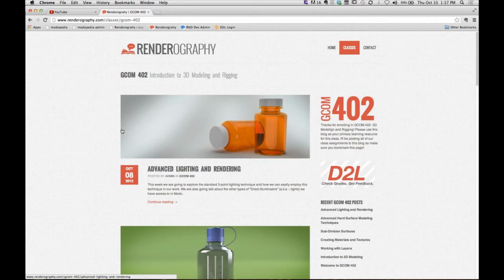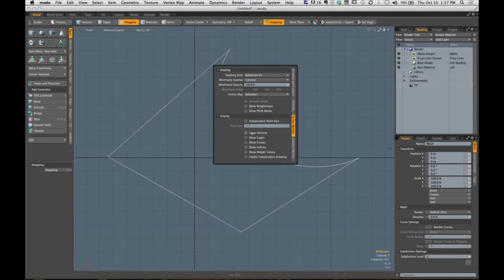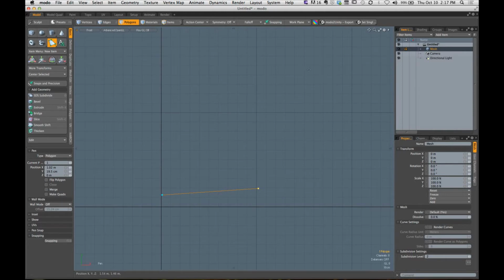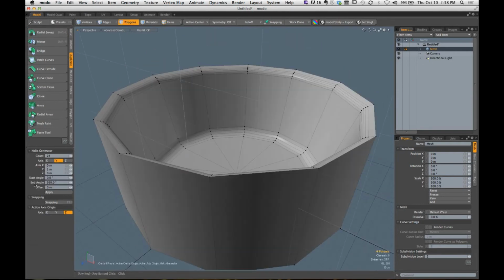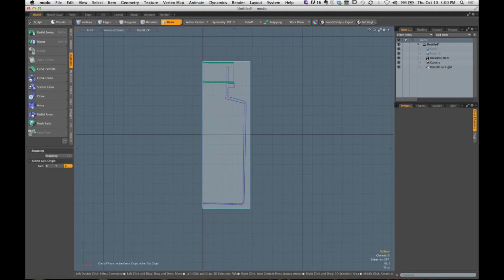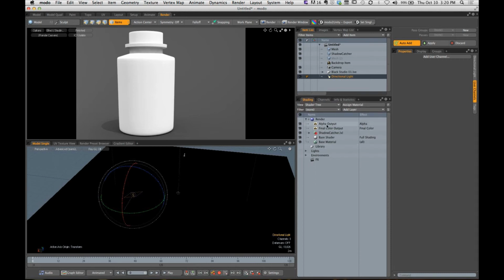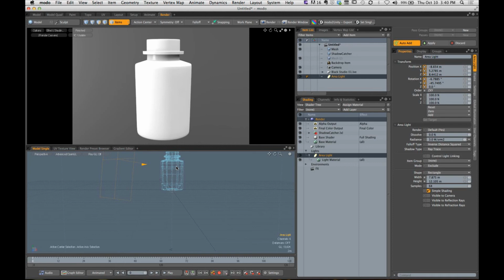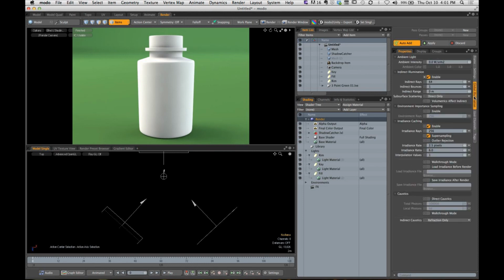GCOM 402 Thursday - Week 07